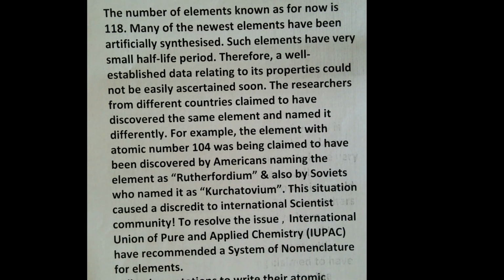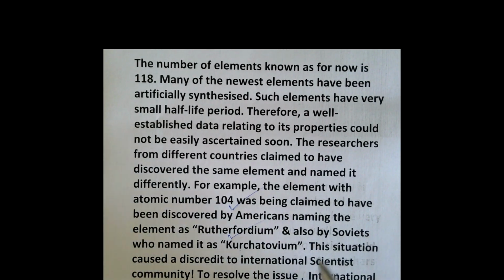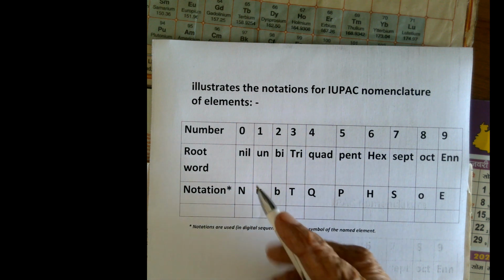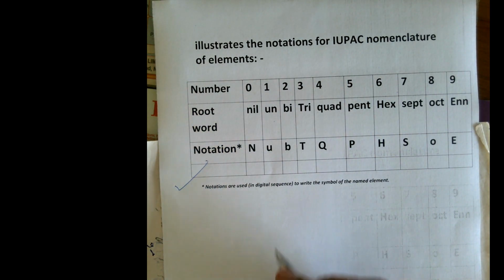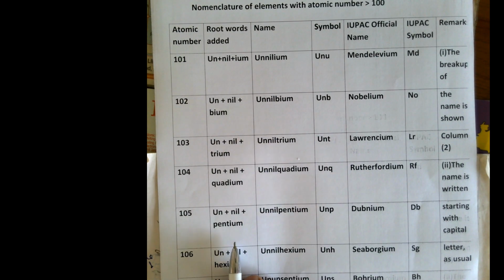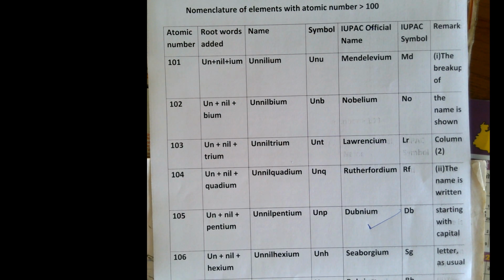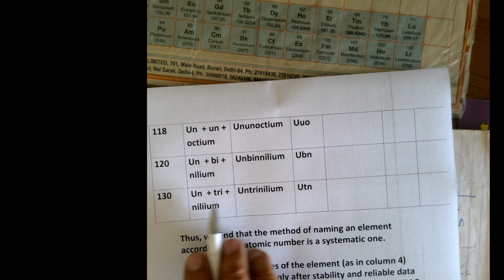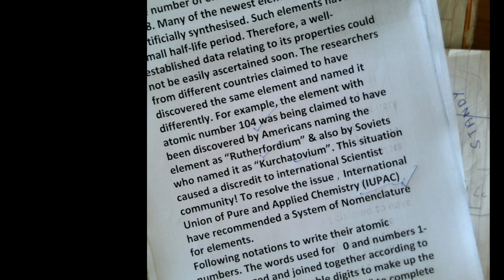CHEMISTRY viral chemistryclass11jee iupacnomenclature inorganic crashcourse